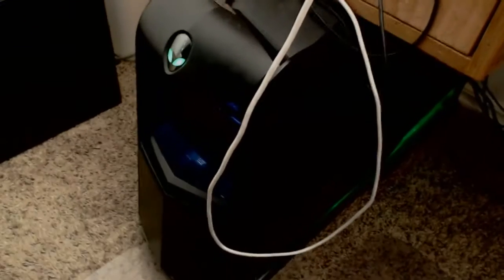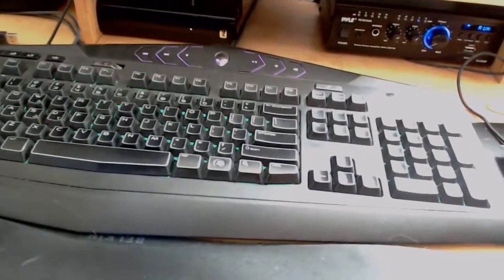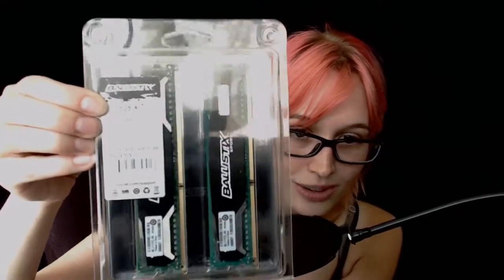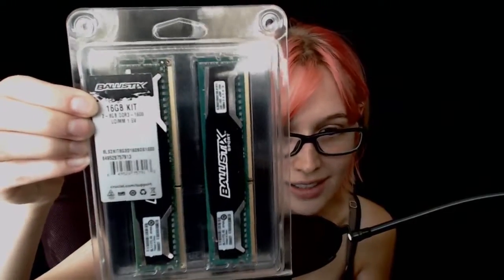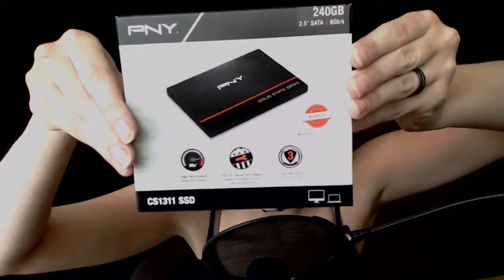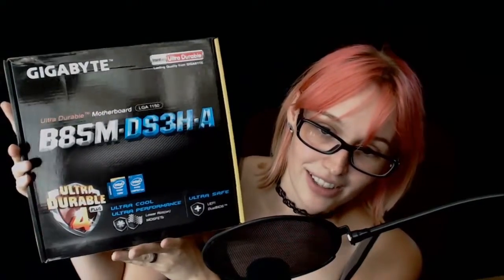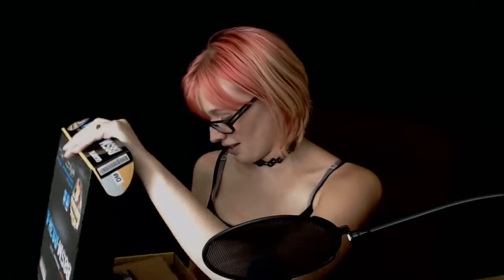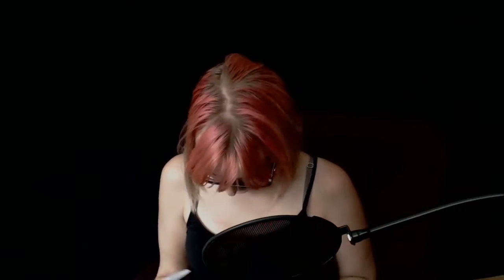VLOG! #1 - HEY LOOK COMPUTER GUTS! New PC Unboxing!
Hay look, PC guts =D
Also soup apparently.

x3

I upload at least two videos a week! Check back for moooore!